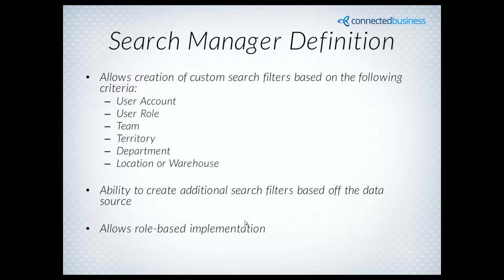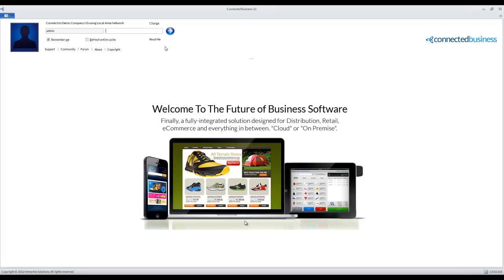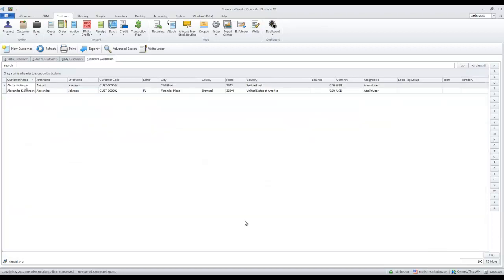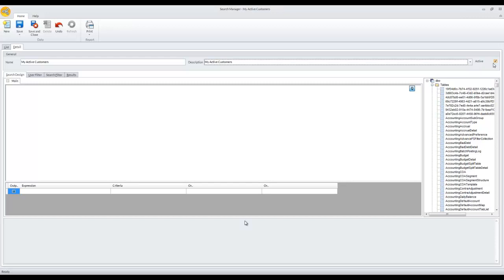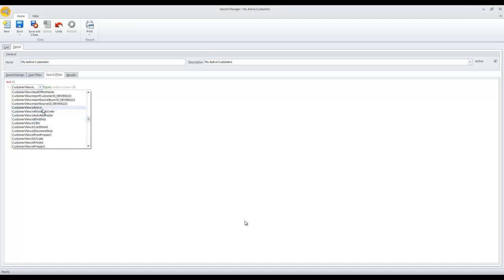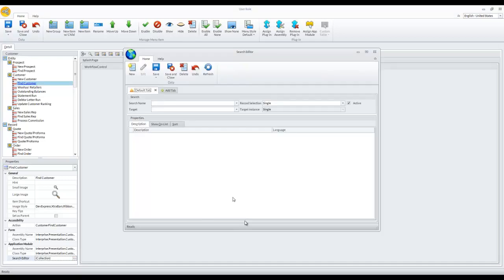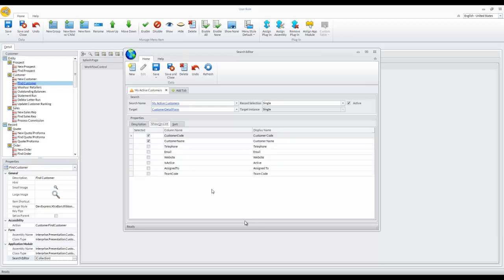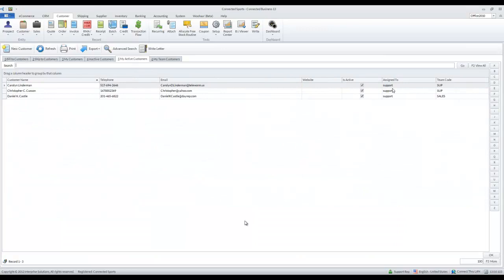How to Increase Productivity Using the Connected Business Search Manager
Connected Business 13 comes with a new Search Manager that allows you to create custom search screens within the application.  In this webinar we will show you how you can use the new Search Manager to create custom search screens such as...

Search Screens that limit the results by the user -- i.e. show only customers assigned to a sales person.

Search Screens that are pre-filtered -- i.e. Create search screens that only show records that have a certain status (create your own workflow!!!)